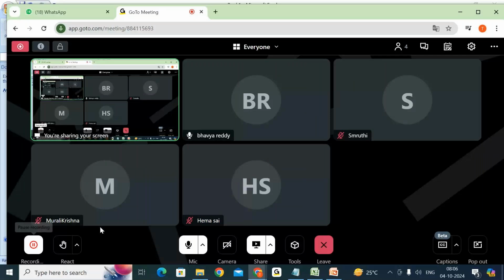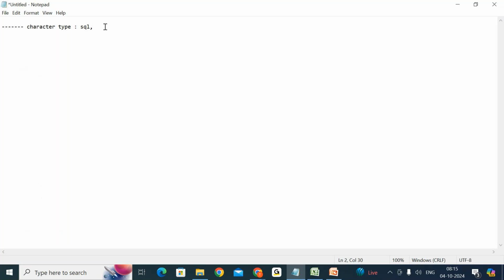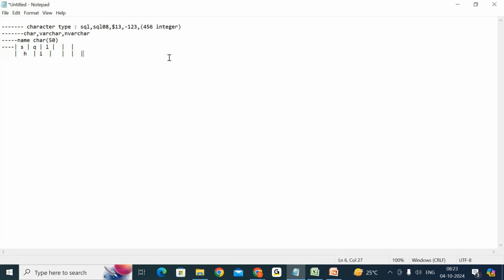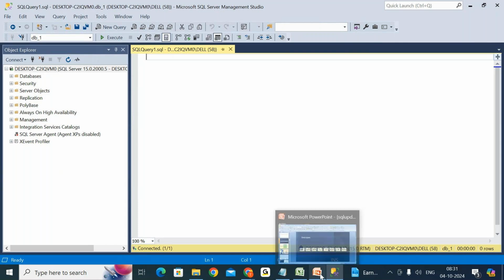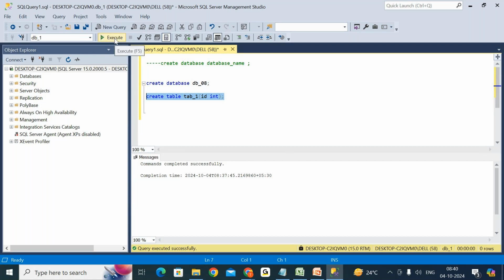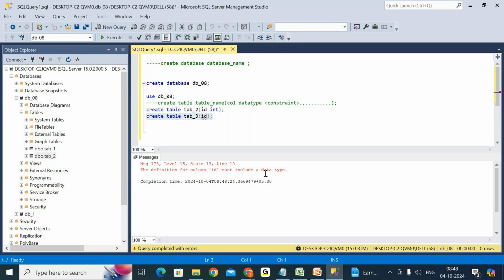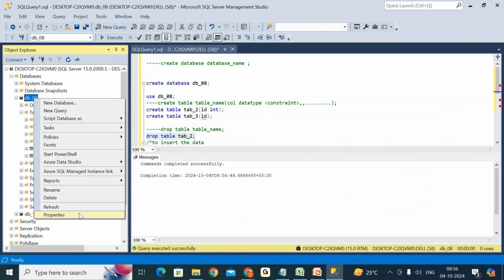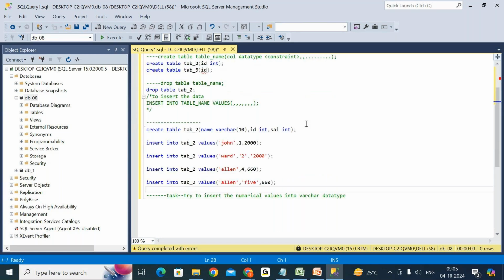class_3 DDL_P1